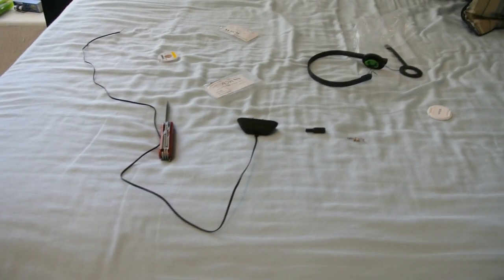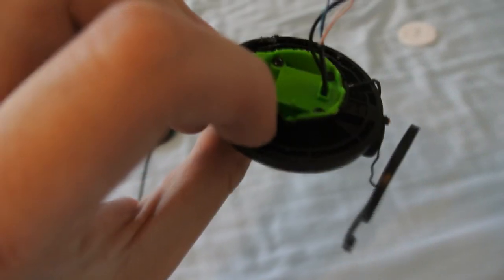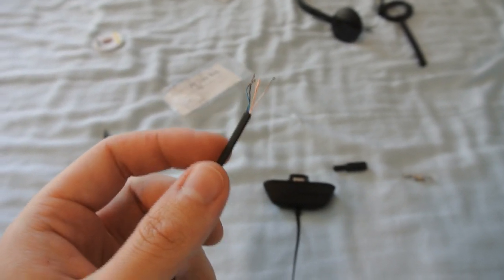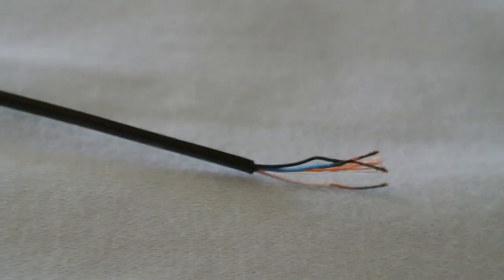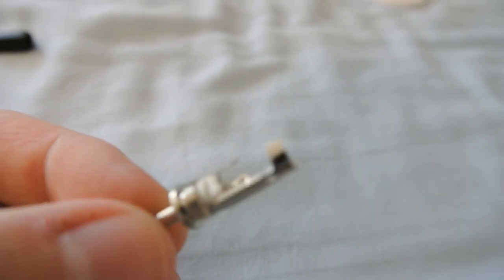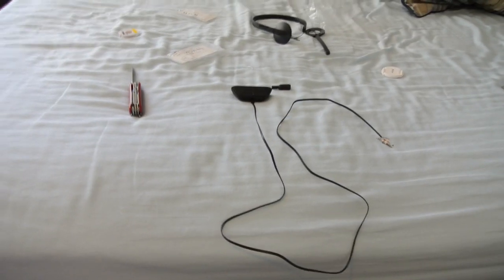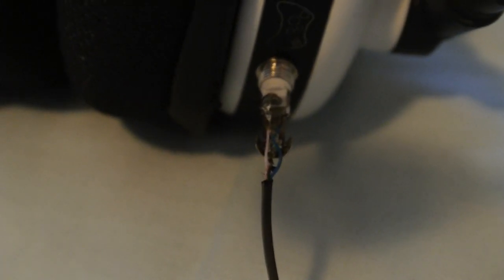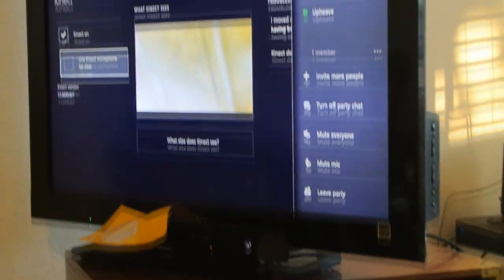Xbox One Headset Adapter Mod - HOW TO USE TURTLE BEACH / ASTRO / TRITTON WITH CHAT TUTORIAL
Chaz shows you how to use your xbox one's chat headset to make your own headset adapter.

Here are the things you will need! :

Soldering Iron
Rosin Core Solder
2.5mm Stereo Plug (3-Conductor)
Helping Hand (Optional)

Here are some written instructions. What you will need to do is first get all the necessary parts and equipment. You will then snip the Xbox One headset cable as close to the headset as possible WARNING THIS WILL DAMAGE AND OR RUIN YOUR XBOX ONE HEADSET. You then strip the black insulation from the wire, I prefer to do this by applying some flame briefly to the black insulation then taking a razor blade to it.  I then gently pull on both groups of wires (white + copper, and black + blue) this will separate them further and you can cut in between them with a razor blade or nail clippers.

Once you get just over an inch of wires stripped, you want to strip a small amount of  insulation off of the colored wires, I do this with a lighter, and once 1/8 to 1/4 has burnt off, blow out the flame and gently wipe some of the soot off. Once you do this to all 4 wires wrap the bare copper wire, and the black wire together as these are your grounds. Here is the wiring configuration:

Black - Speaker Ground
Bare Copper - Mic Ground
White - Mic Live
Blue - Speaker Live

So now that you tied the black and copper together, untwist the metal tip from the black casing of the 2.5mm plug and slide the casing over your wire so you can reattach the two when the soldering is done.

You want to put the black / copper wires tied together slid in the bottom slot of the 2.5mm adapter and solder them (bottom slot is shown in my video), you can find plenty of good videos on how to solder online. Now take your plug to your headset, and plug it into your headset BE SURE NOT TO BEND ANY OF THE FRAGILE METAL PIECES. then with the white wire touch either of the free terminals and hold the wire there and talk into the microphone, whichever terminal allowed you to talk, that is the one the white gets soldered to. In my case the white wire was soldered to the left terminal.And the speaker is then soldered to the last terminal which is on the right.

So now you have all the wires soldered, all you really have left to do is hot gluing if you choose, I think you should, because it provides extra strength so your connections don't get pulled off through use. Just glob on some glue onto each connection, and once it dries cut off the excess so that the plastic cover can slide back over the 2.5mm plug.

And there you have it, this is honestly very simple when using the correct equipment and a little know how! The hardest part is stripping the wire, which just requires patience.